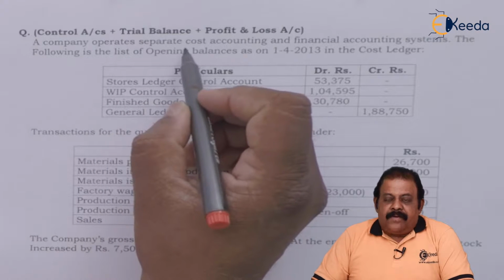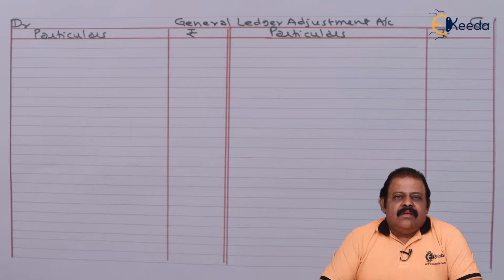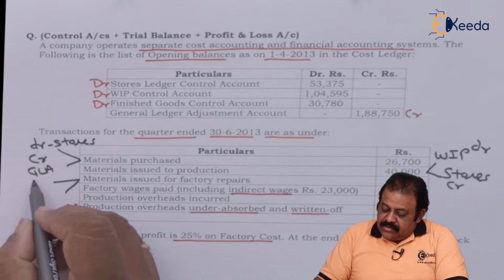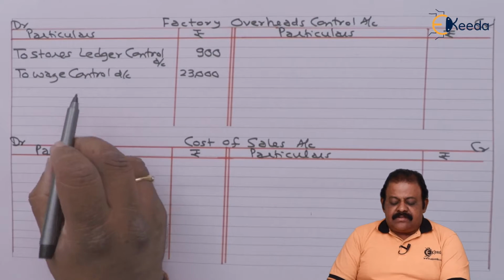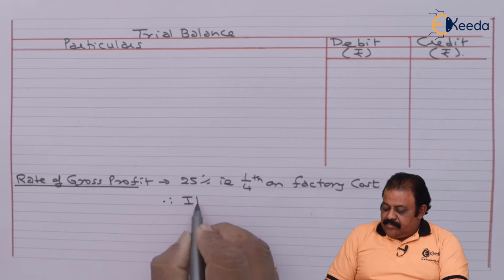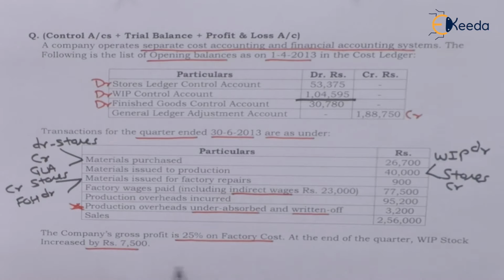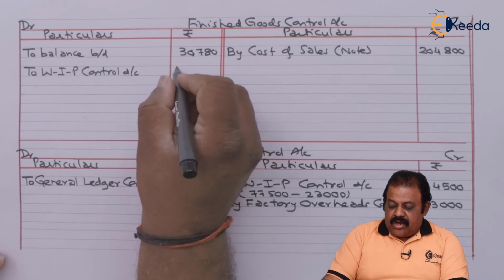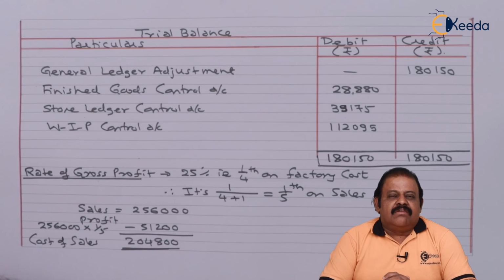Control Accounts, Trial Balance, Profit and Loss Account - Non Integrated Cost Accounting System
Control Accounts, Trial Balance, Profit and Loss Account Video Lecture From Non Integrated Cost Accounting System Chapter of Cost Accounting Subject For TYBCOM Students.

Happy Learning : )